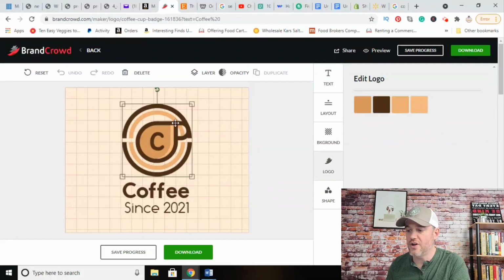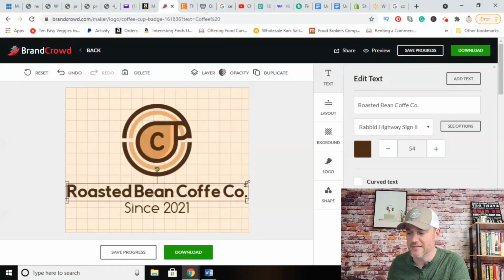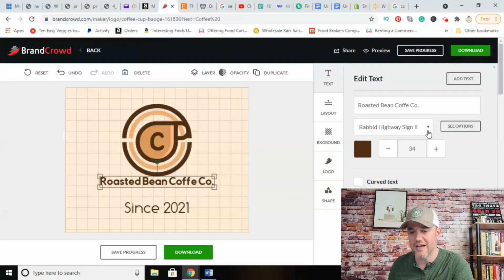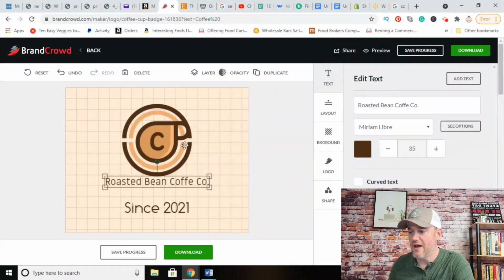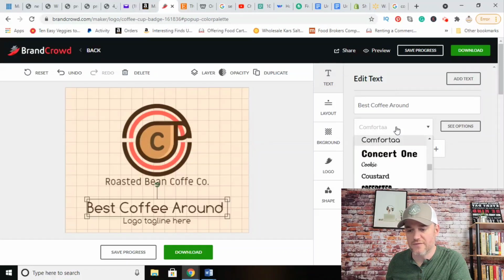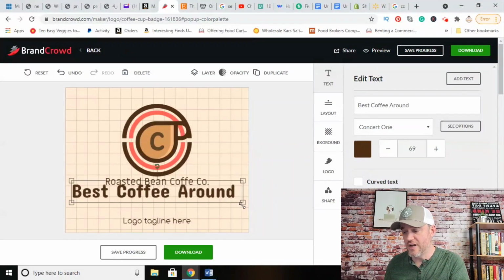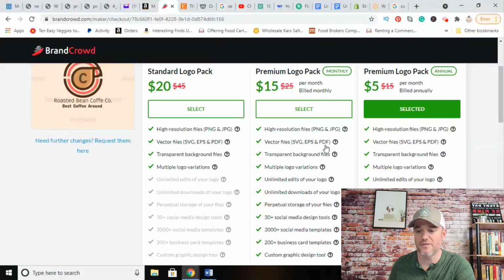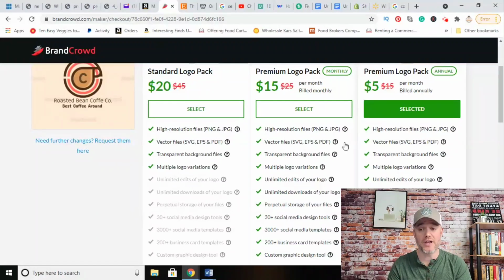Cafe Coffee Logo Design [ 9,000 Coffee Brand Logos ] Coffee Logo Ideas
Coffee Logo Design [ Coffee Brand Logo ] How to Make a Coffee Business Logo. Step by step tutorial how to make a Coffee Business Logo. here is how to design a Cafe Coffee logo.